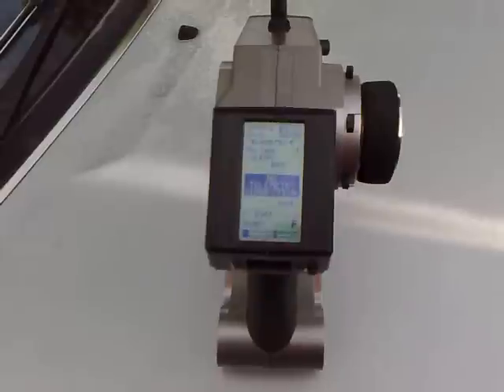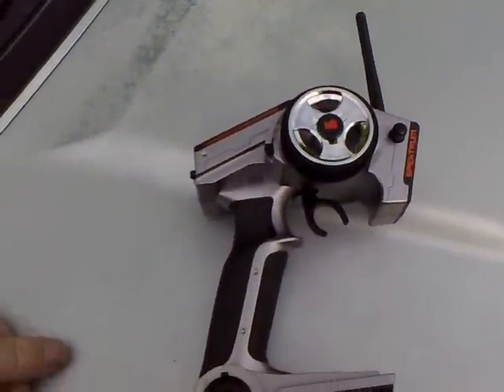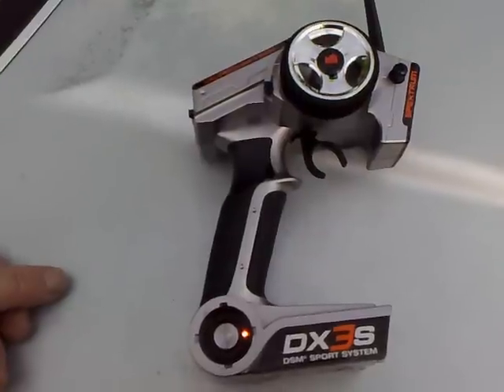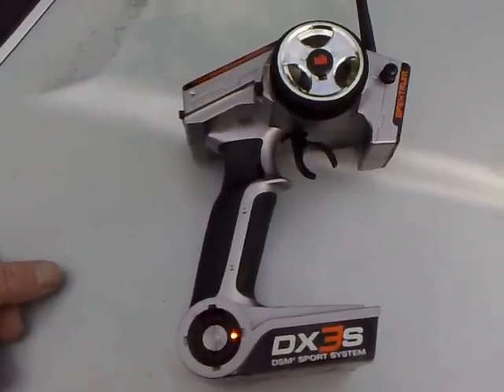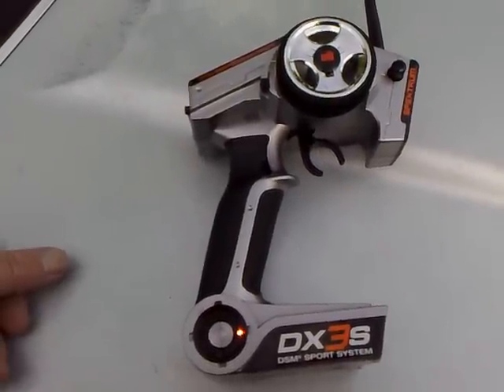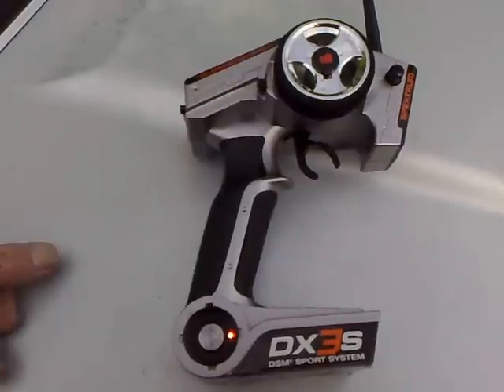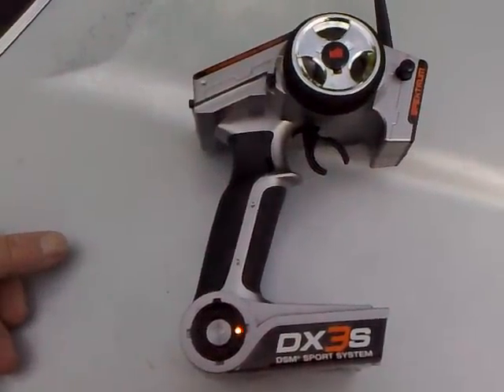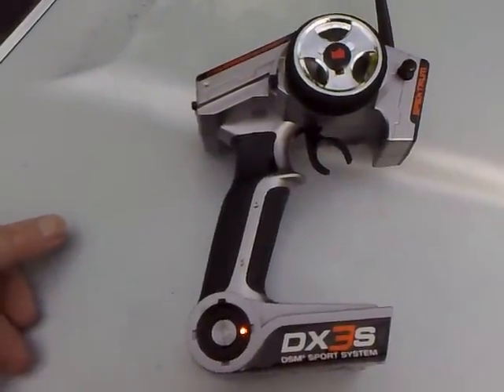December 27 09. Comments on my Spektrum DX3S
I used this radio twice and it stopped working. My son David pulled it to pieces and said it was the worst soldering job he had ever seen. He went over it with my soldering iron and now it works fine.